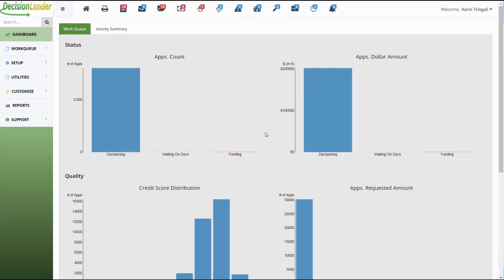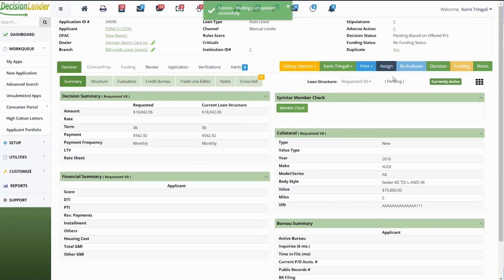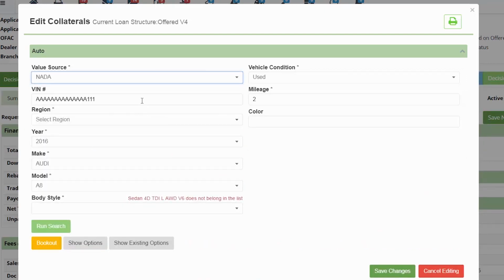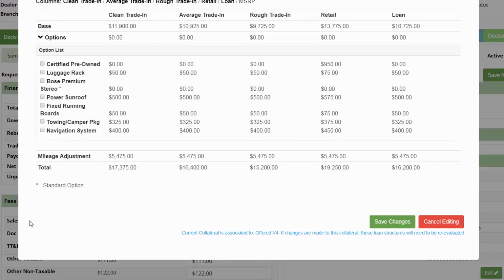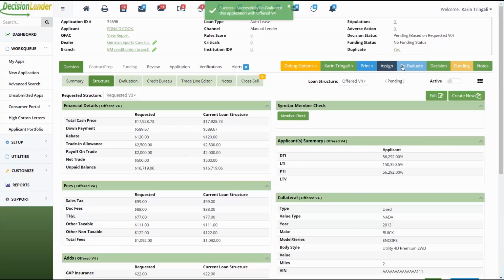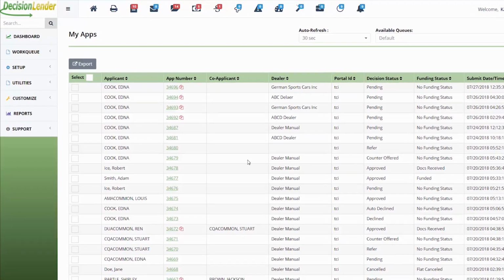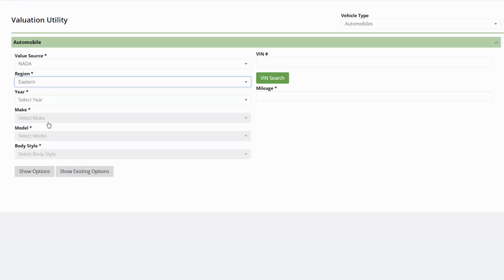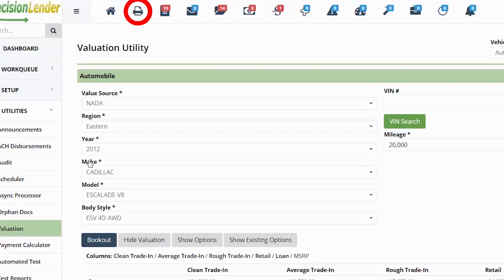DecisionLender 4 Tutorial - Vehicle Valuation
Welcome to TCI's DecisionLender 4 training series. This tutorial instructs the user how to perform a Vehicle Valuation.

Bookmarks:
00:22 How to Perform a Vehicle Valuation within an Application
04:13 How to Perform a Vehicle Valuation Outside of an Application